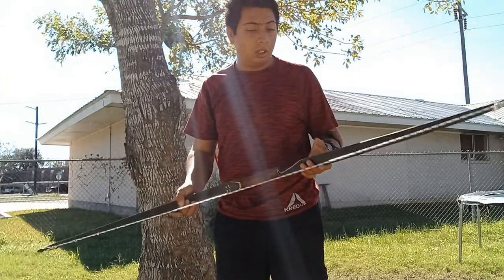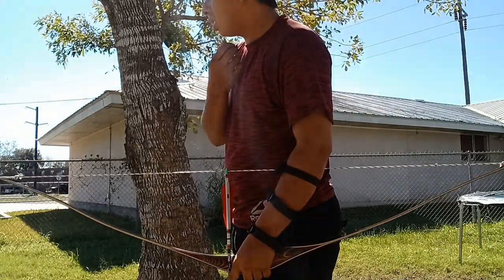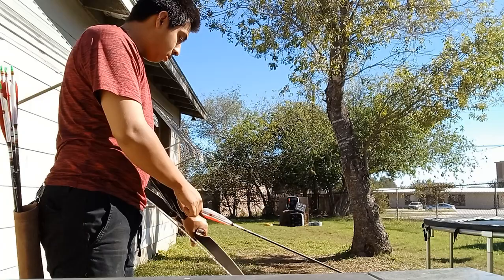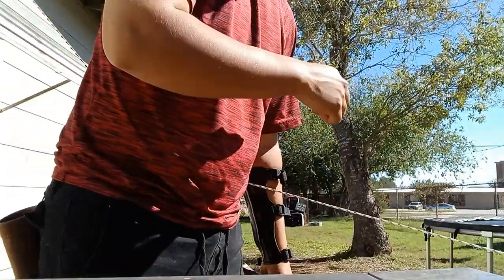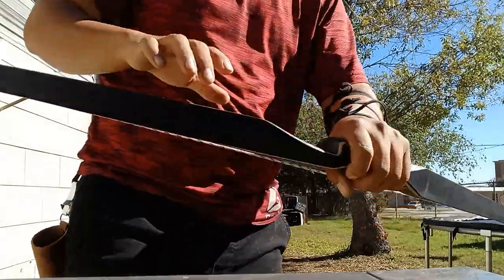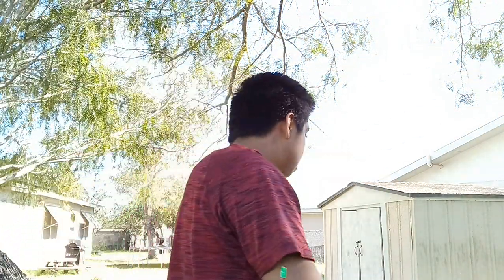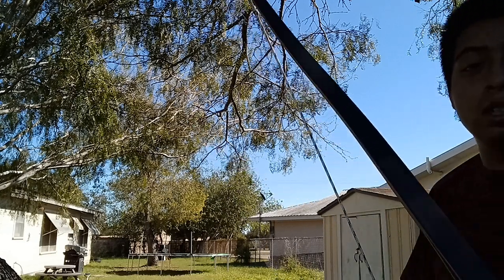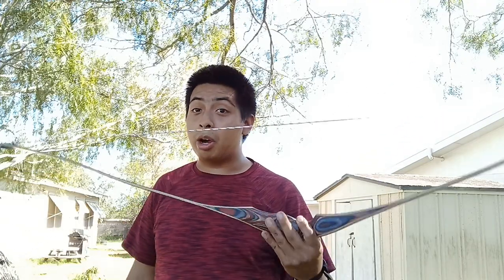Short bow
link to item

Bow LB 55lb @ 28"  AMO 58" Brace height 7 3/4

comes with string and beaver balls un-clear if stringer and leather rest come with my bow did not so keep that in mind.